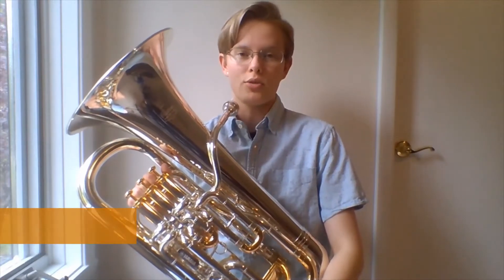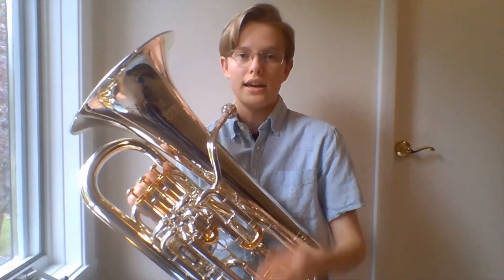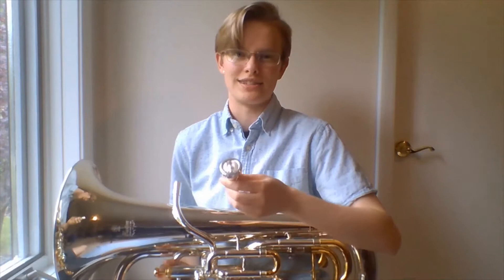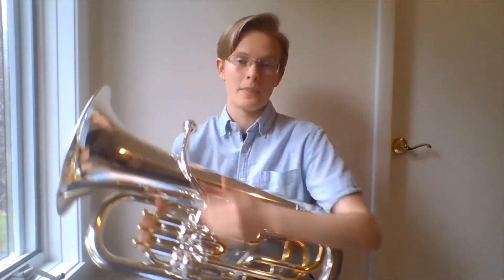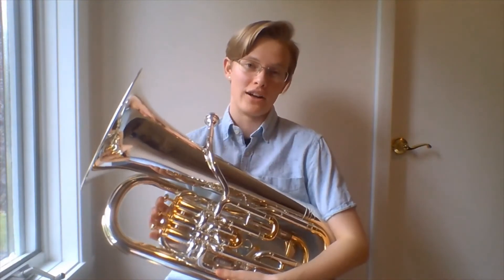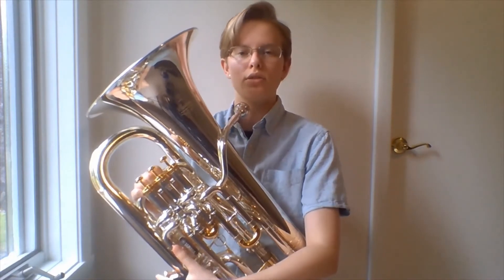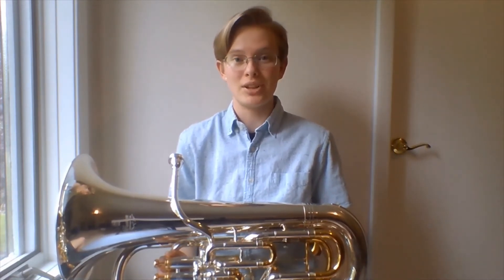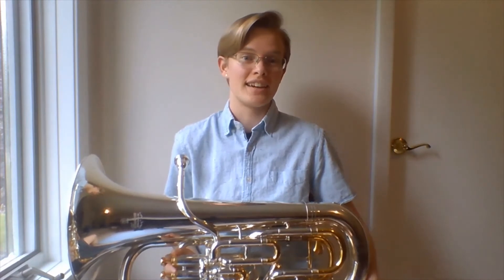Euphonium || Instrument Petting Zoo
Learn about and listen to the euphonium/baritone!

Introduced by Abel Rose '21, Bachelor of Music Education.